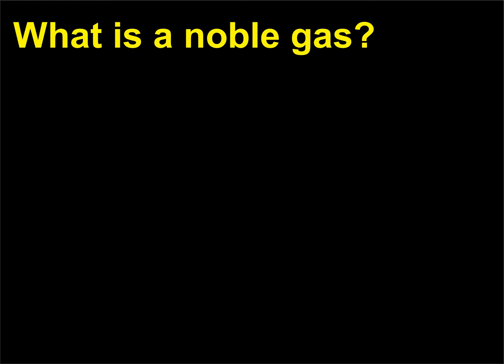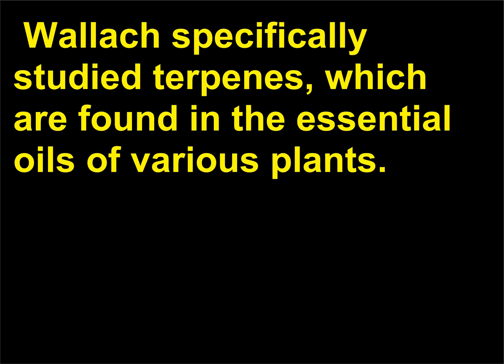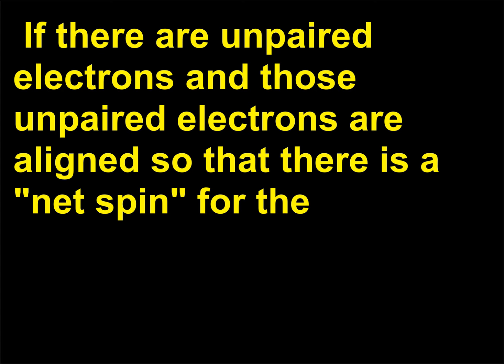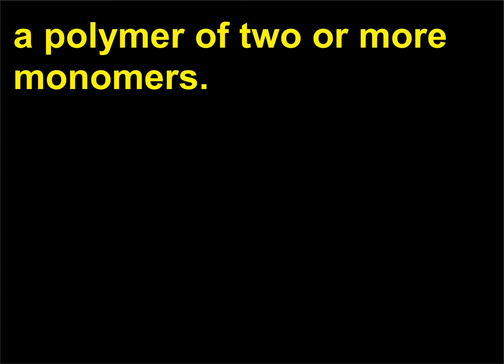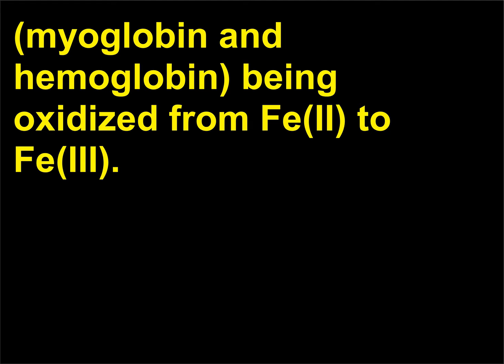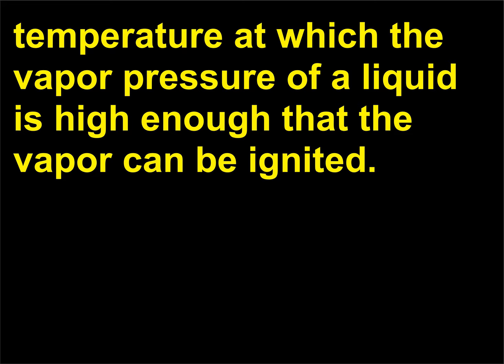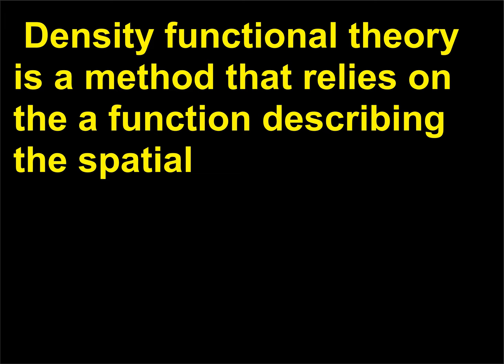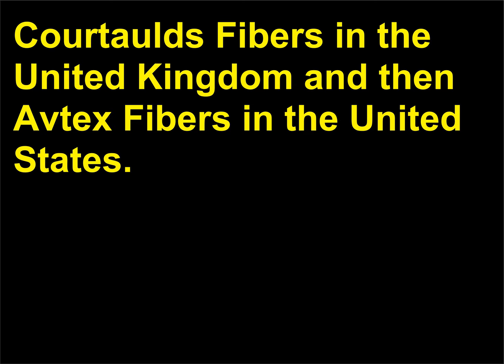Intrebari Chimie 85